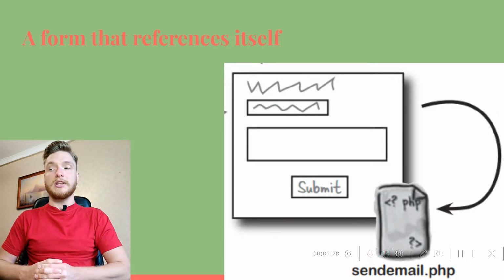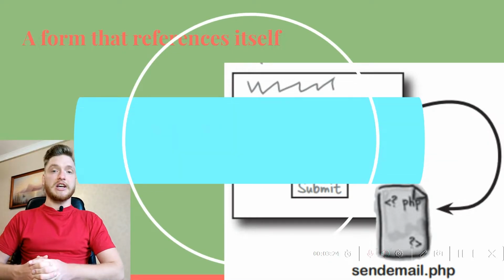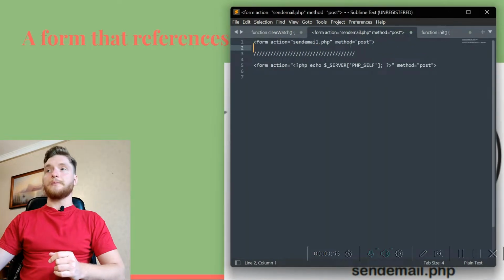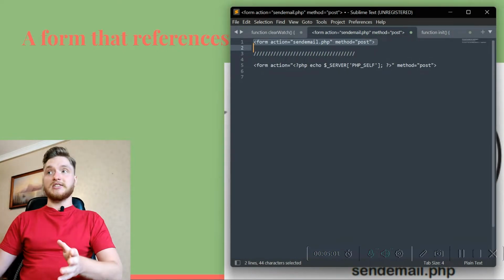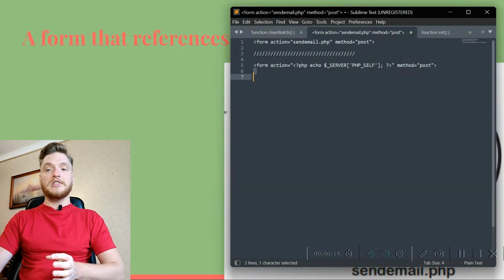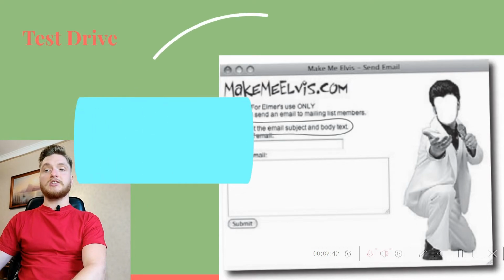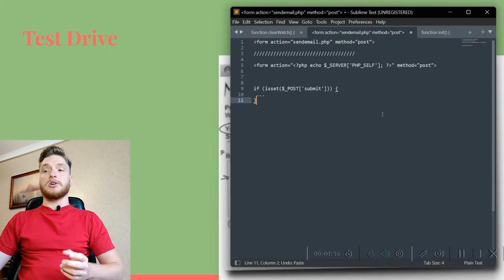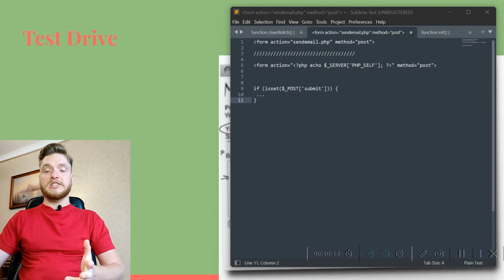What we can do with a form that refers to itself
How can it be possible to remove sendemail.html from the Send Email form
equation? The answer is that we’re not actually eliminating any HTML code,
we’re just moving it to the PHP script. This is made possible by the fact that a PHP
script can contain HTML code just like a normal web page. So we can structure
our script so that it not only processes the form on submission but also displays the
form initially, which is all sendemail.html was doing.